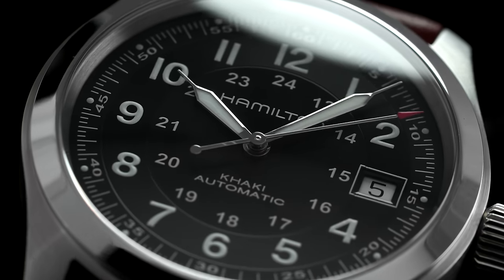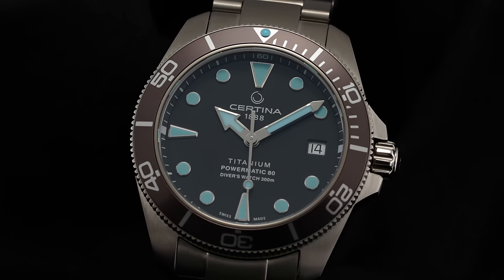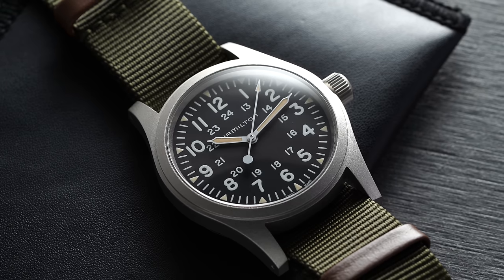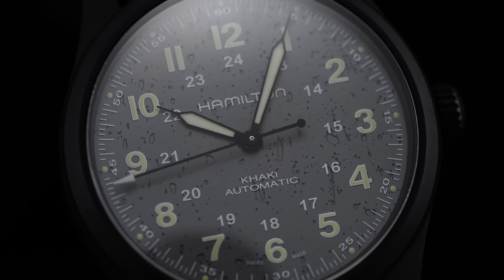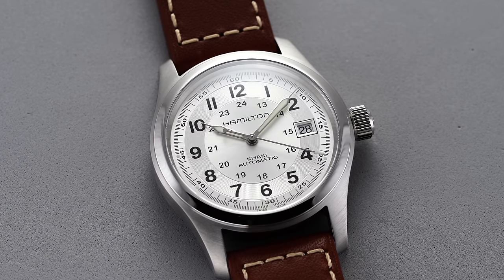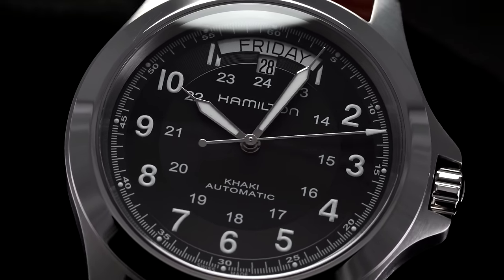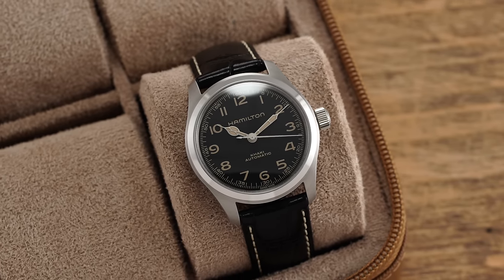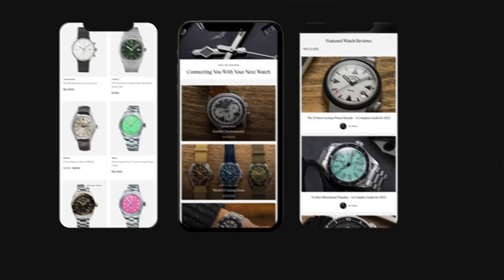What To Know Before Buying A Hamilton Khaki Field Watch - Ultimate Guide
Click Here To Enter Our $5,000 Watch Shopping Spree Giveaway On TeddyBaldassarre.com

In this video, I'll share everything you need to know before looking to buy a Hamilton Khaki Field. What's your favorite field watch in 2023?

0:00 - Intro & Organization
1:46 - History
3:12 - Design
4:41 - Field Mechanical
5:34 - Field Automatic
6:19 - Field Titanium Auto
6:51 - Field Auto Day/Date
7:30 - Field King
8:09 - Field Murph
9:16 - Field Expedition